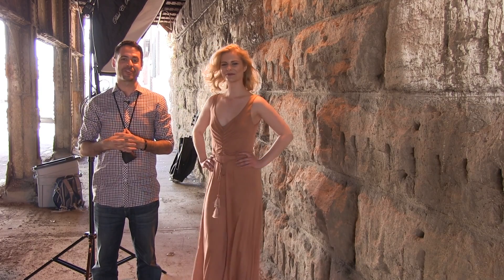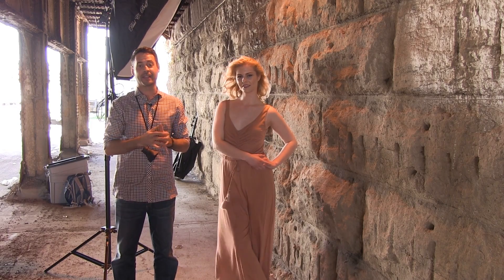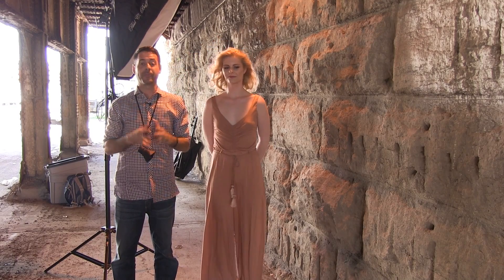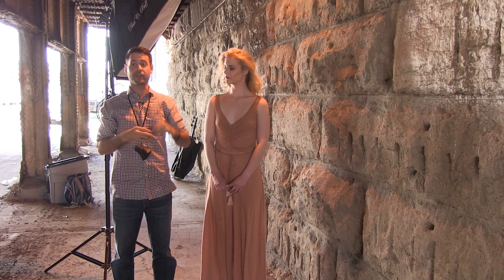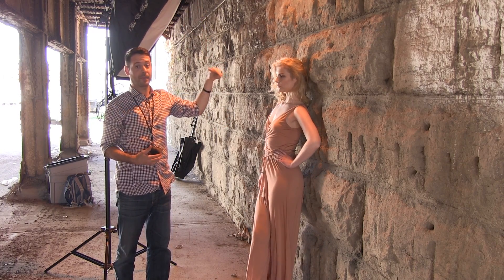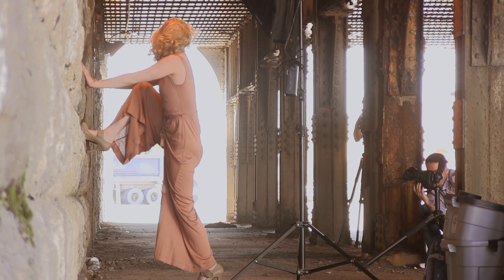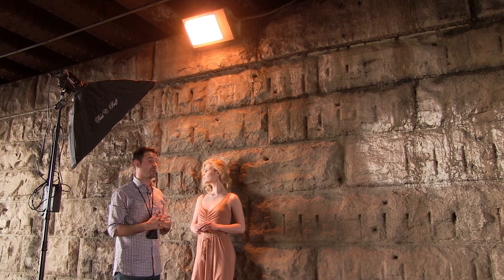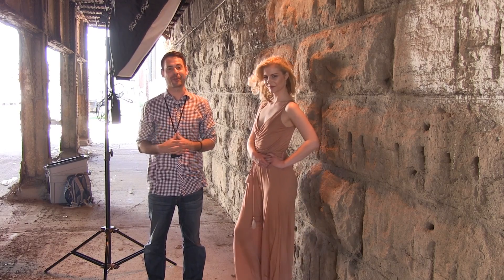Behind the Scenes: Under the Bridge